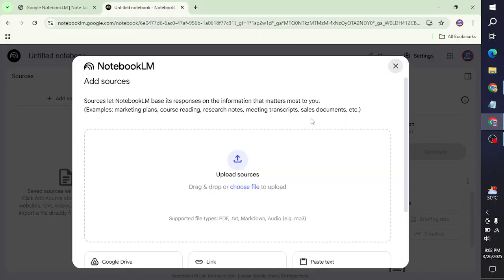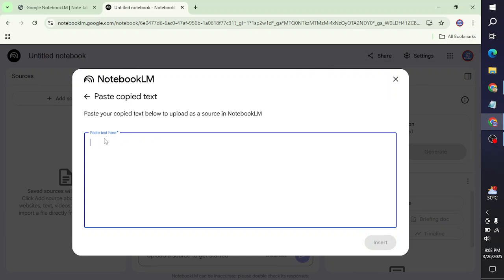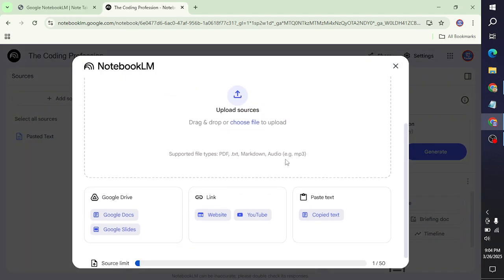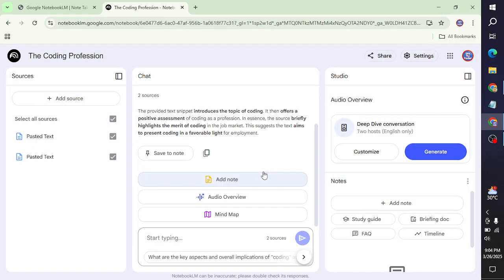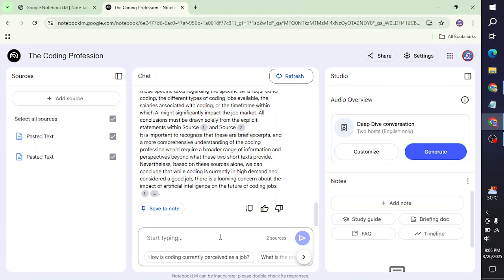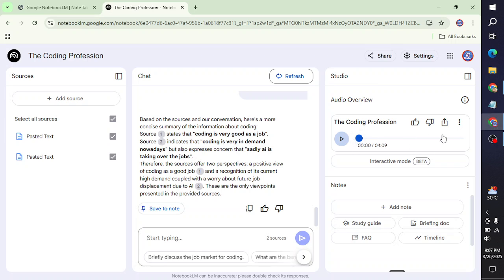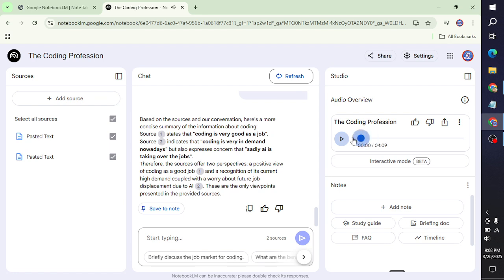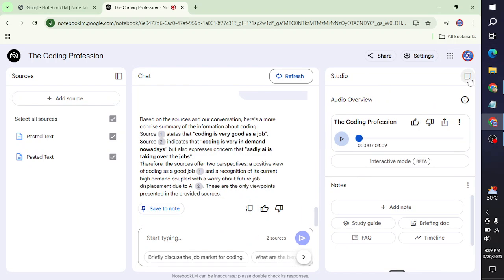NotebookLM Tutorial | How to Use Notebooklm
Hello friends! my name is rodiyah, today we are learning:
notebooklm,
notebooklm tutorial,
how to use notebooklm,
notebooklm tutorial,
tutorial on notebooklm